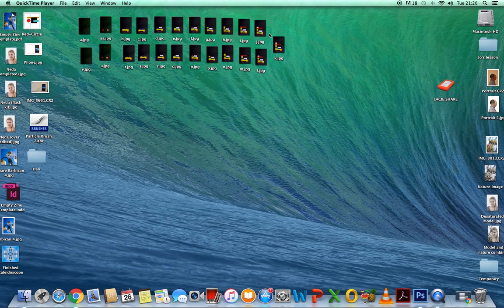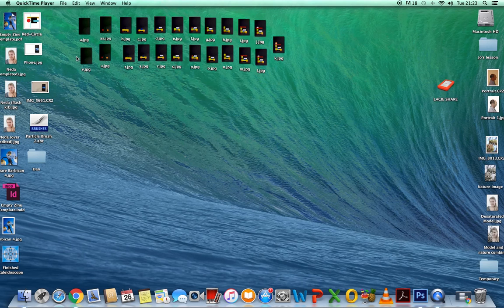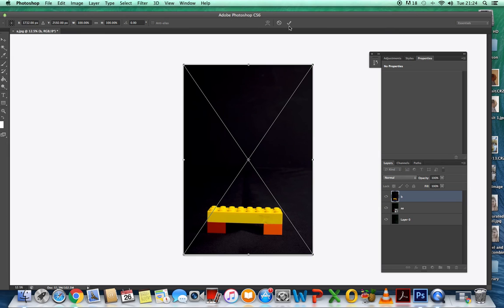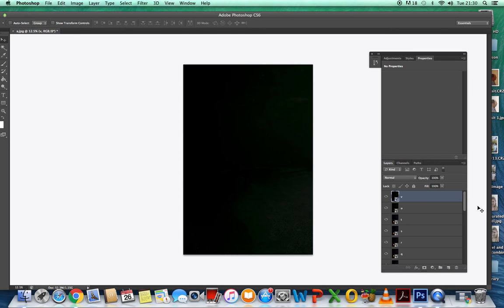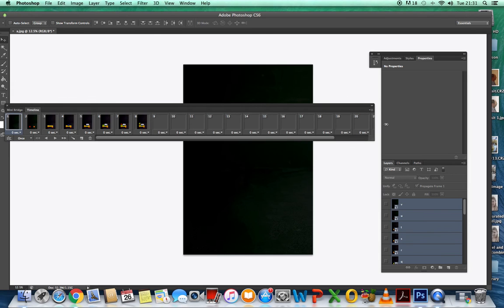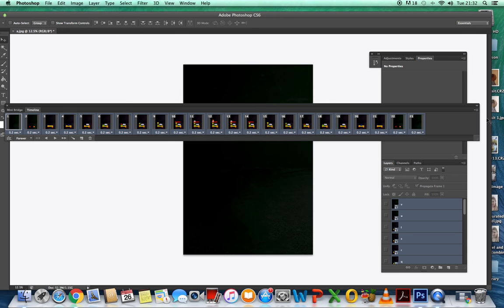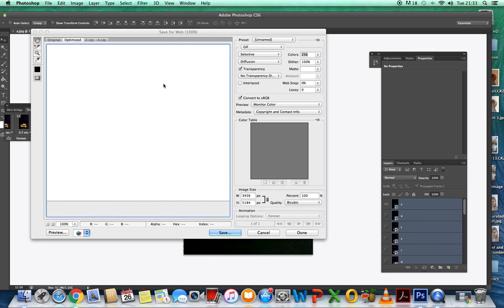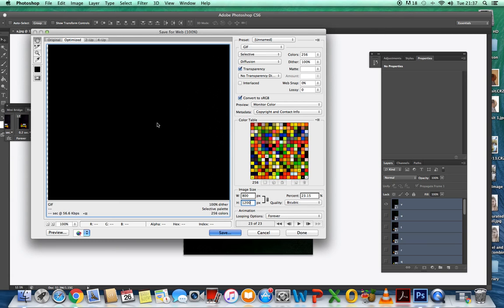Making a Gif from Photographs